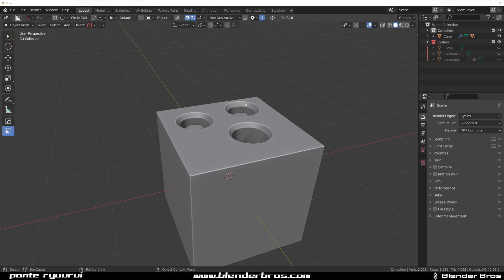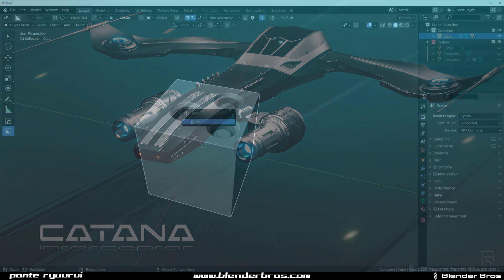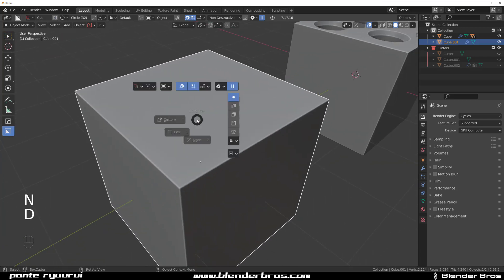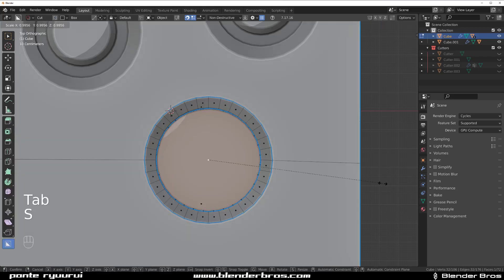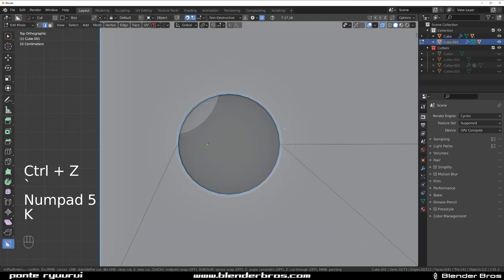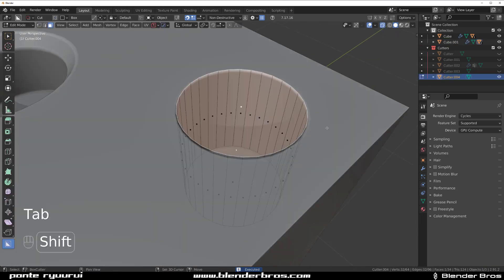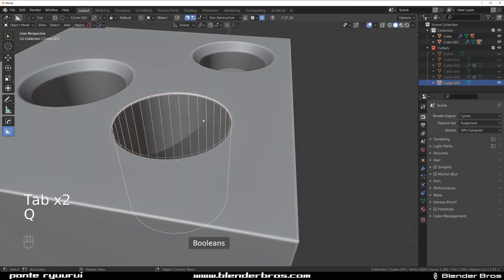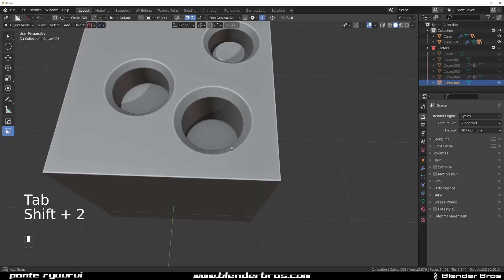HOW to run live bevels on your boolean faces in Blender - tutorial